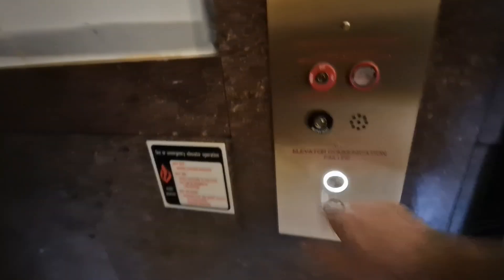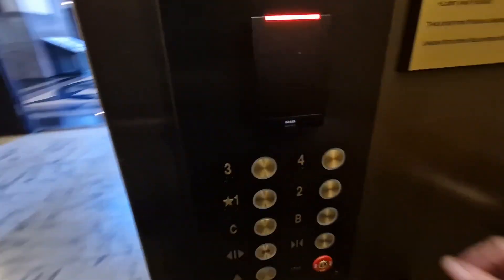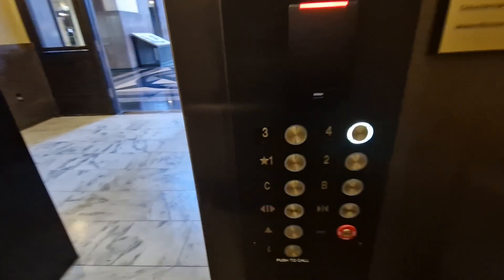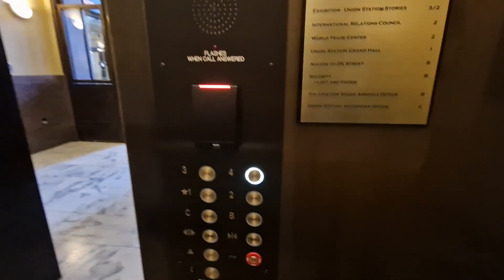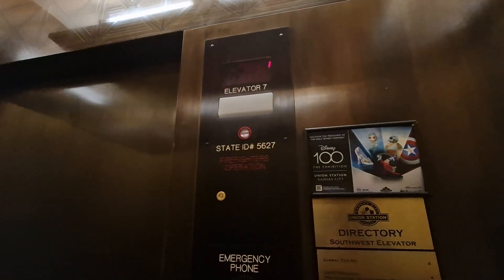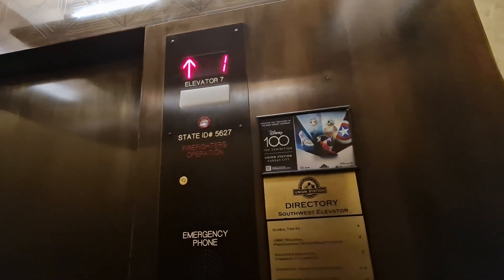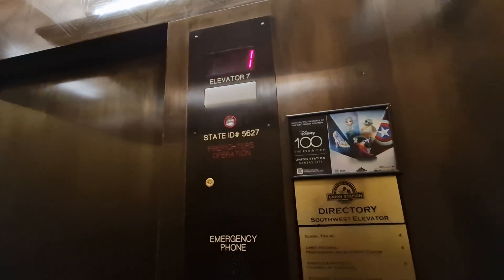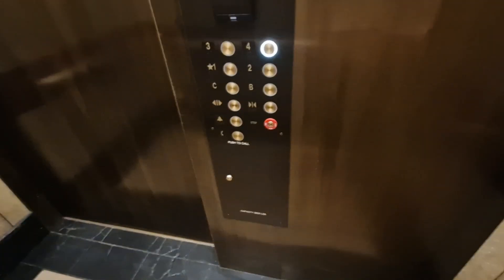1999 Montgomery (Modernised 2021) Elevator @ Kansas City Union Station Southwest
Floors - 6 (C,B,1,2,3,4)
Capacity - 2500LBS
Year Built - 1999
Doors - Single Speed Sliding Door